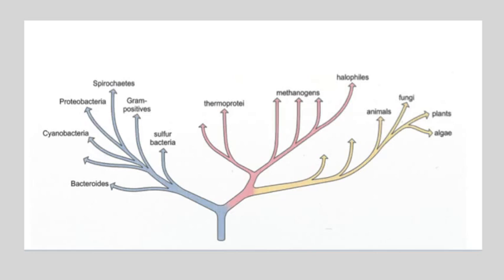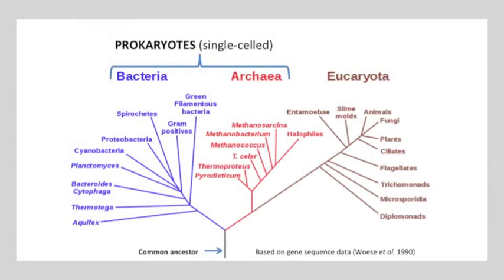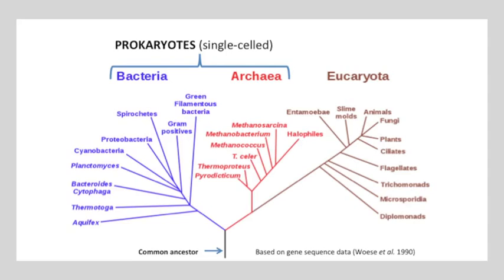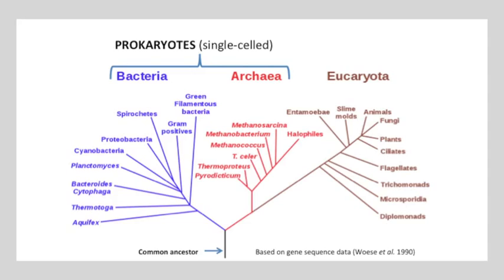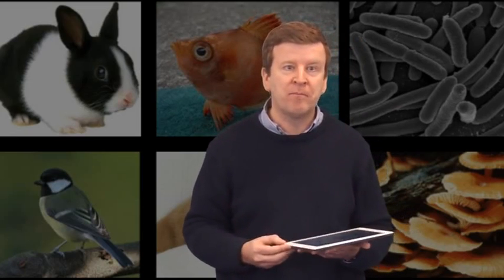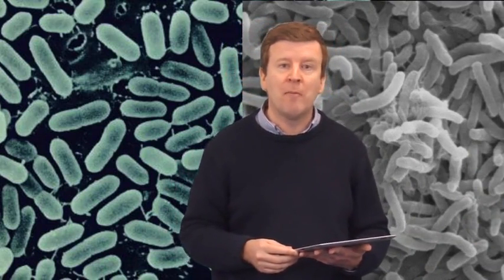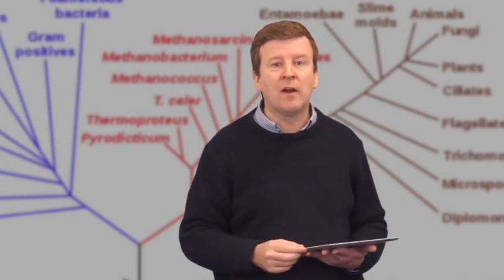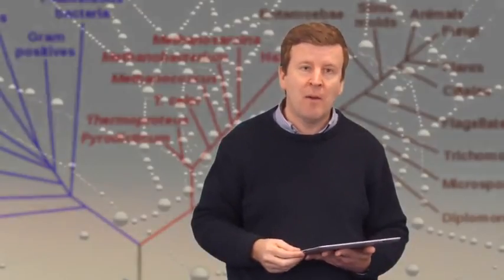Astrobiology | 04 3 4 The Tree of Life 9 12